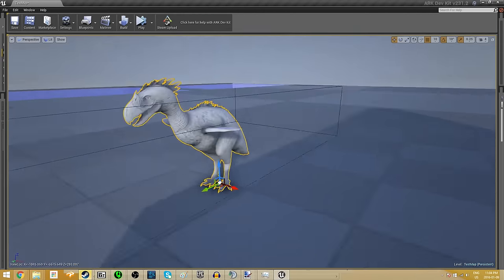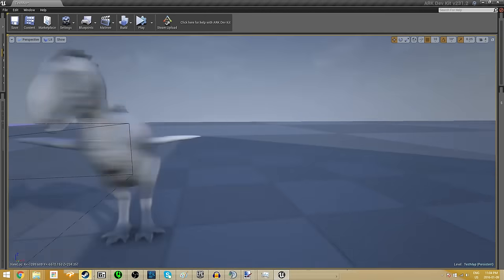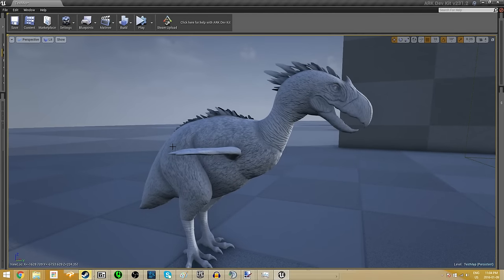ARK Dev Kit | Terror Bird Preview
Welcome to the ARK Dev Kit

Today we Preview the Terror bird coming to ARK Survival Evolved soon!
Credit to London Above for providing the awesome background music!

SOCIAL MEDIA!
► Like my facebook page: Facebook.com/Anthomnia/ ◄